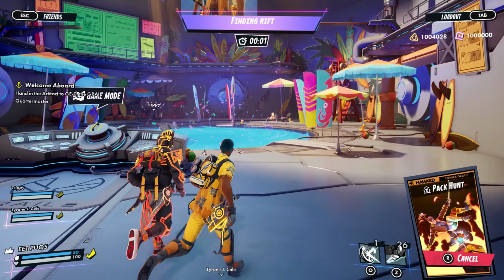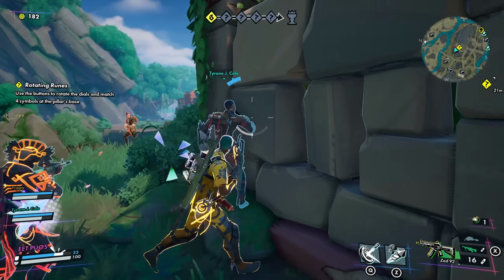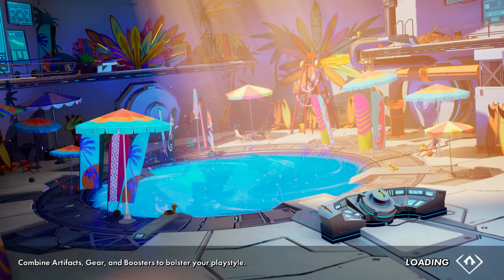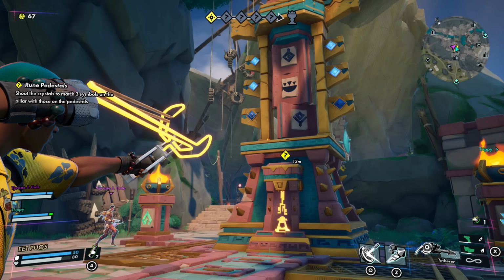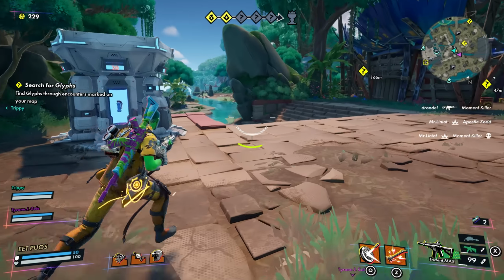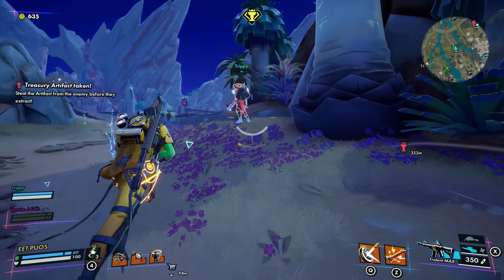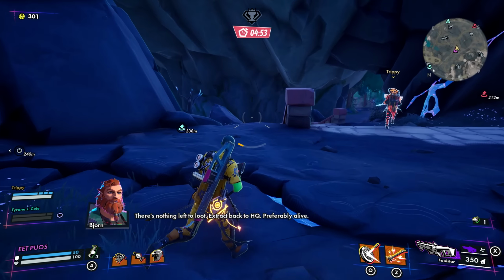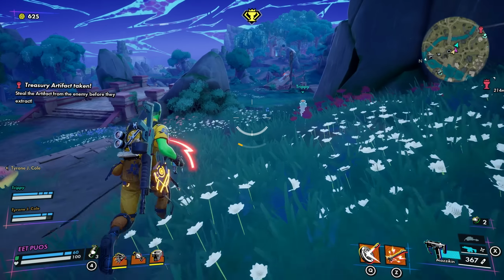MEMES THAT ARE LOUDDDDDDDDDDDDDDDDDDDDDDDDDDDDDDDDDDDDDDDDDDDDDDDDDDDDDDDDDDDDDDDDDDDDDDDDDDDDDDDDDD